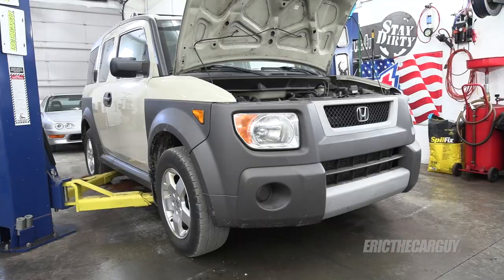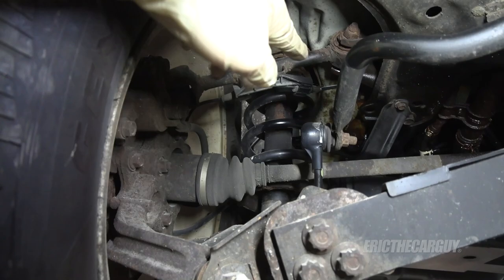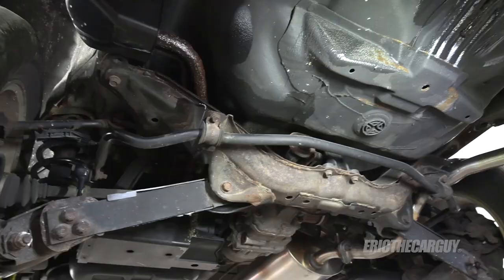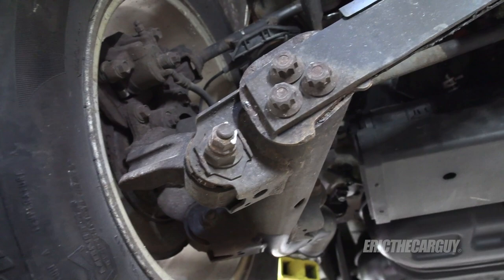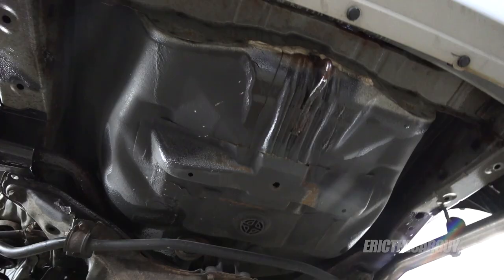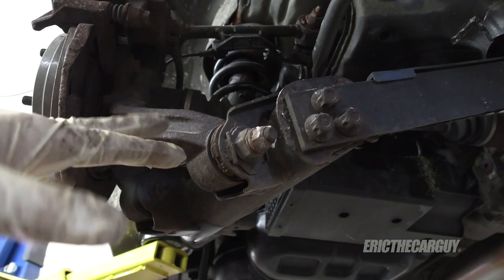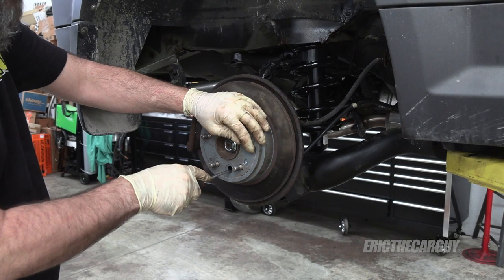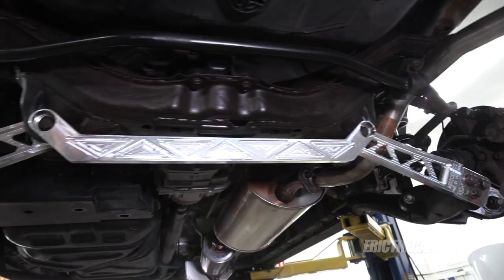Honda Element Suspension Rebuild (Part 1)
After putting a new engine in my 2005 Honda Element, it was time to turn my attention to the suspension. I went all in and replaced the front strut assemblies, rear strut assemblies, outer tie rods, custom rear control arms, and the rear stabilizer bushings. I also replaced all 4 CV boots on the rear axles and put a set of brand new Nokian tires on all 4 wheels.I then had it aligned to help protect the new tires and make sure it tracked down the road straight and true. In my estimation, this is the closest you would get to a brand new Honda Element.

This information also applies to the Honda CRV of the same vintage.

Because of the depth of coverage in this video, I had to split it into 2 parts. However, if you want to see a full version without ads, it’s available to Premium Members of my website here.

Parts

L Front Strut: 51602-SCV-A04

R Front Strut: 51601-SCV-A04

L Rear Strut: 52620-SCV-A03

R Rear Strut: 52610-SCV-A03

Rear Strut Bolt: 30181-S7A-000

Outer Tie Rods: 53541-S7A-003

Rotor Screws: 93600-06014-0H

Rotor plugs (rear rotors): 42511-SP0-000

Rear CV Boots: 42017-S0E-010

Rear Stabilizer Bushings: 52306-SCV-000

Honda Dual Pump Fluid

Tools

17mm 10pt Socket

Thread Chaser Kit

LOCTITE Sticks

Plastic Vice Protectors

Hand Pump

Stay Dirty

ETCG

0:00 Inspection
3:55 Rear Suspension Disassembly
7:21 Rear Strut Removal
11:16 Rear Upper Control Arm Removal
12:46 CV Boot Replacement
20:43 Reassembly
25:33 Right Side Disassembly
30:39 Rear Stabilizer Bushings
32:43 Filling the Differential